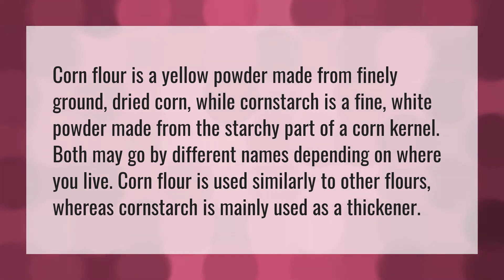What is the same as cornstarch?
Substitute Cornstarch • What is the same as cornstarch?